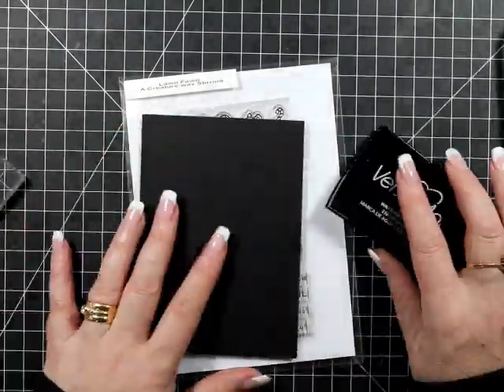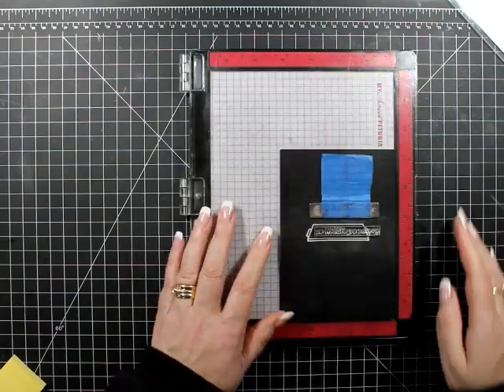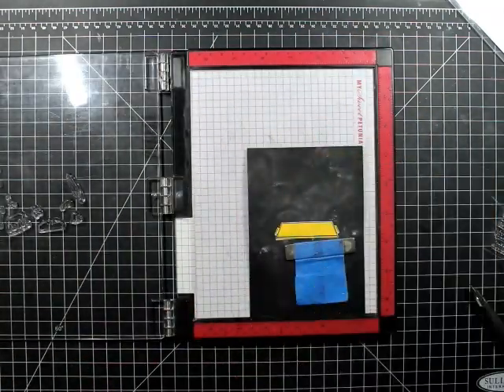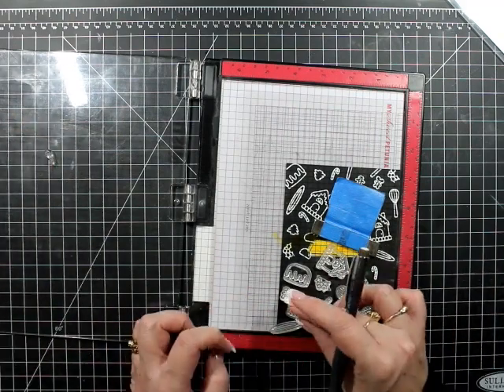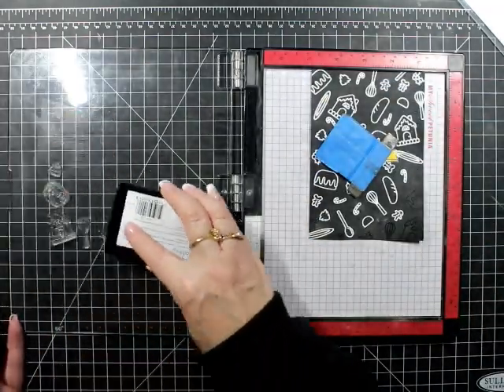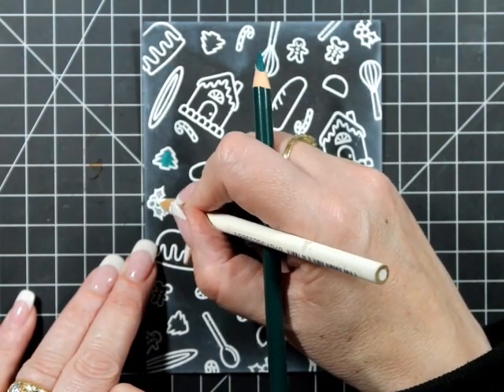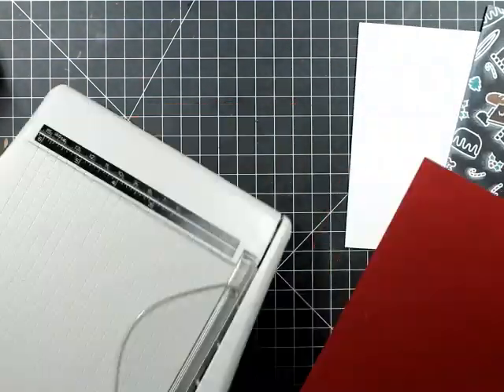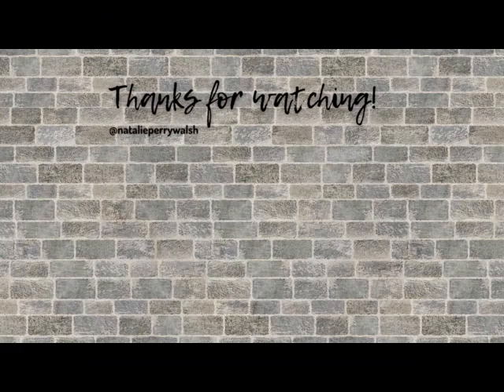Lawn Fawn A Creature was stirring | Fusion Card Challenge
Today I am going to show you my version of the chalkboard technique.